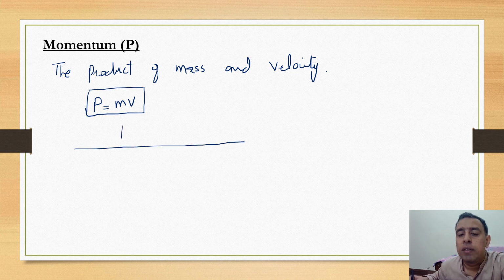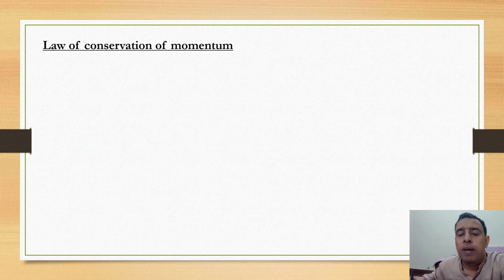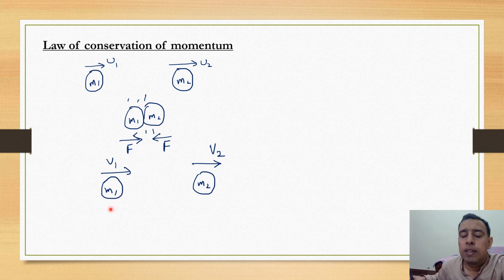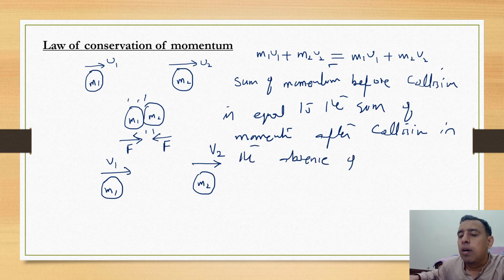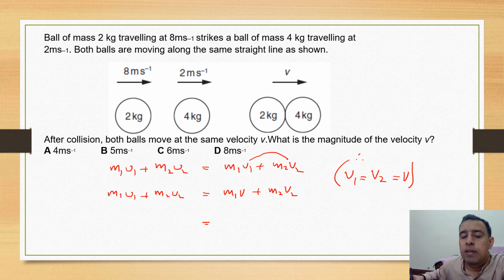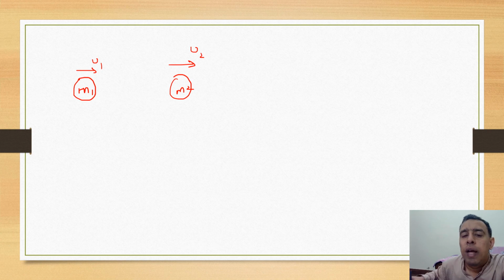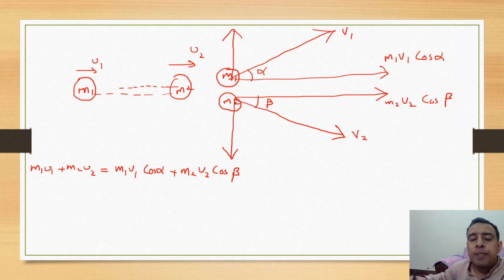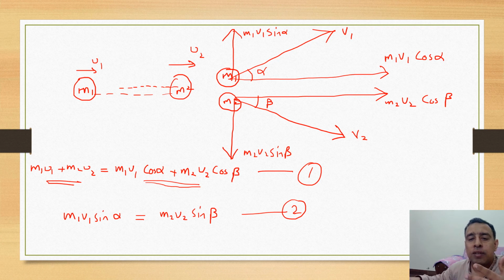Momentum|Alevel|9702|conservation of momentum is The total momentum of a system remains constant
Ball of mass 2 kg travelling at 8ms–1 strikes a ball of mass 4 kg travelling at 2ms–1. Both balls are moving along the same straight line as shown
According to the principle of conservation of momentum is:
The total momentum of a system remains constant provided no external force acts on it